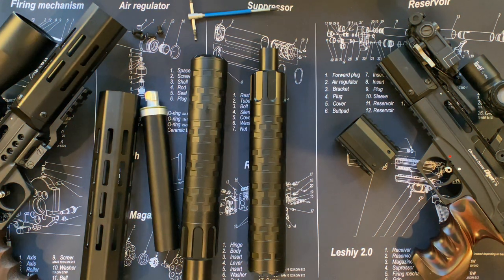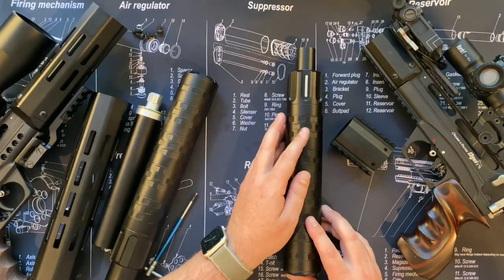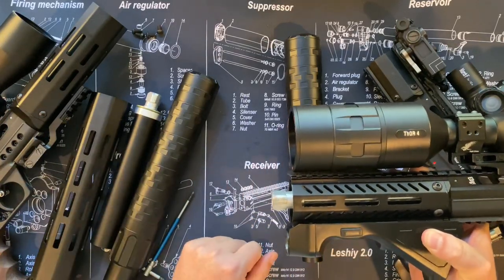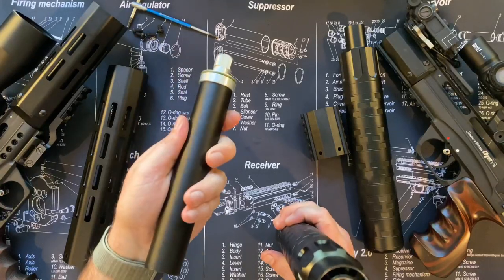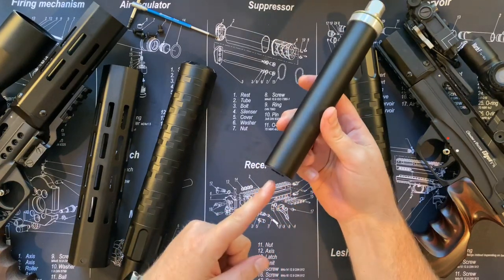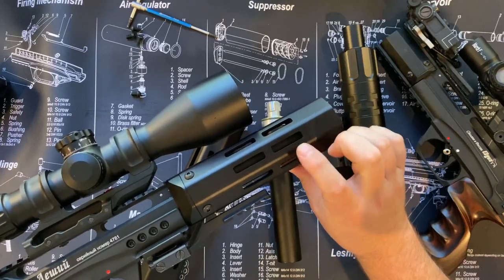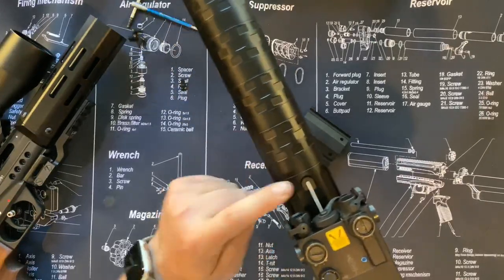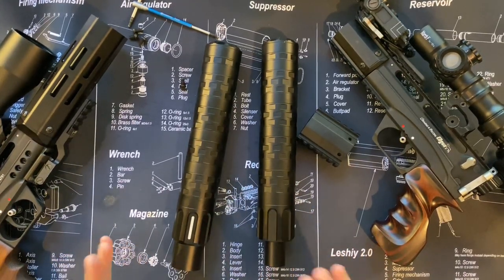Is the EDgun West Behemoth Silencer the Quietest Ever??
Slow-motion scope cam hunting, pest control footage, and gear overview from the EDgun Leshiy Channel.